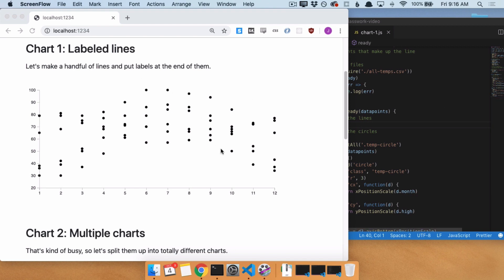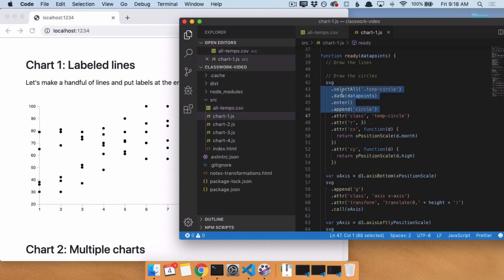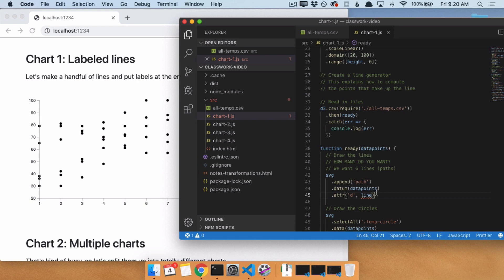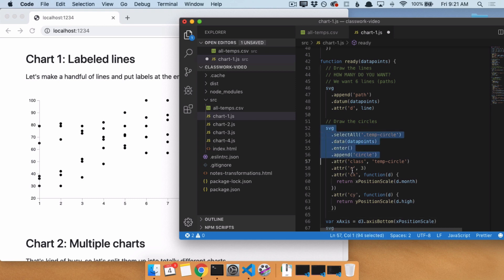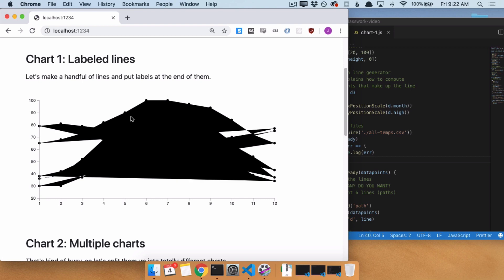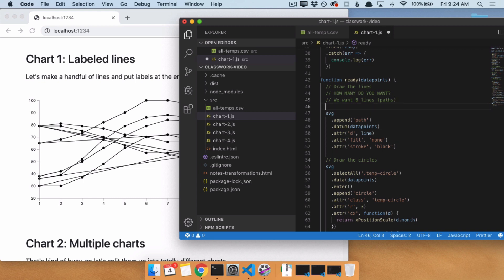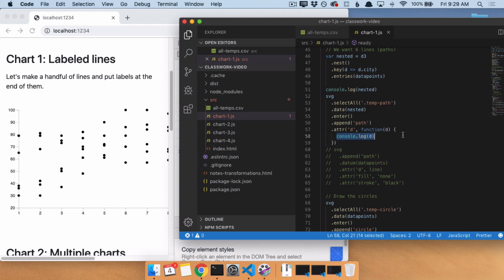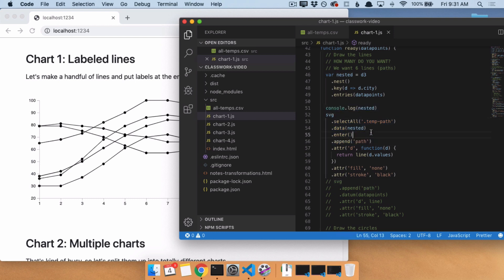D3: Grouping datapoints with d3.nest to draw multiple lines